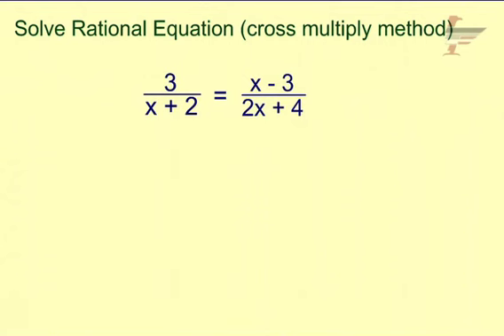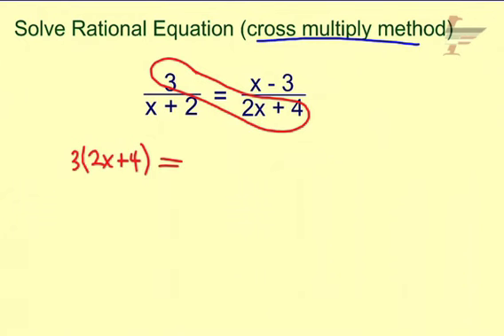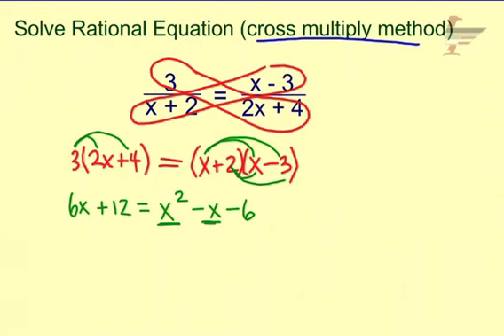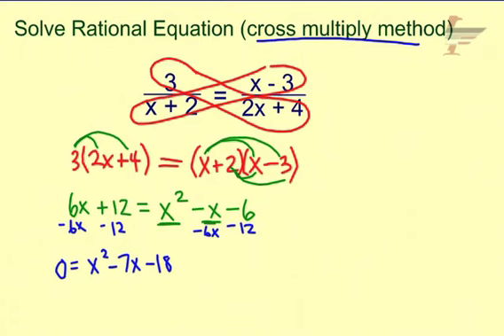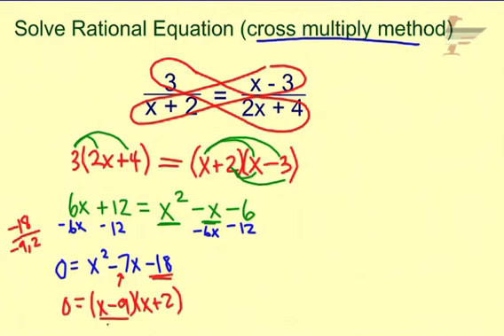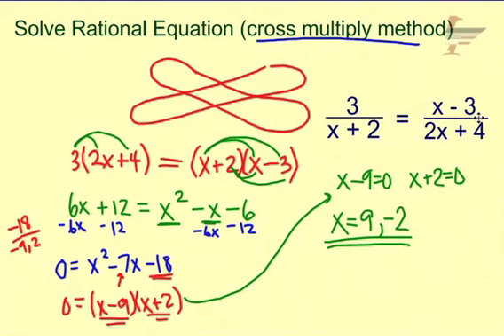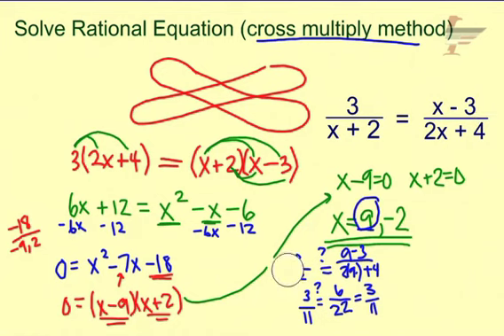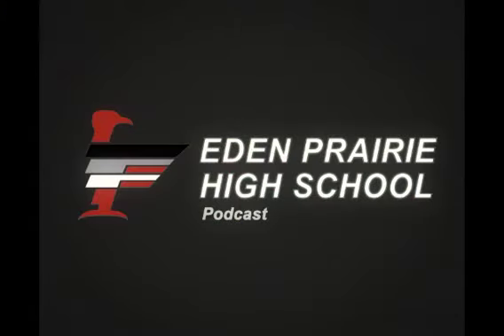Ch. 8 Solve Rational Equations cross multiply method